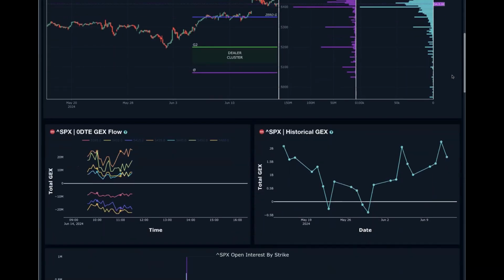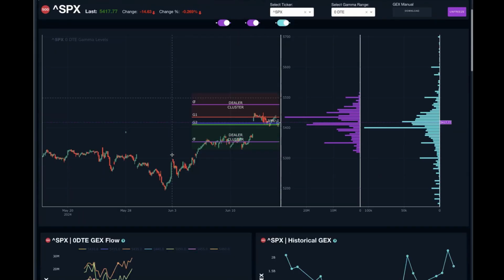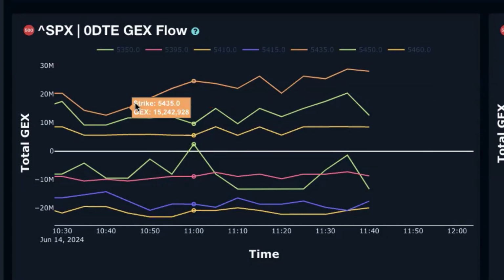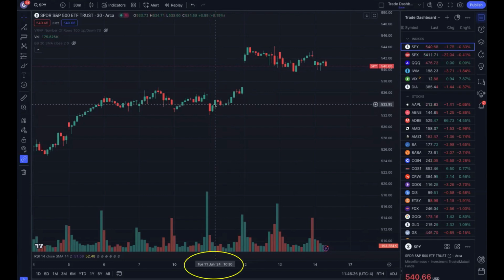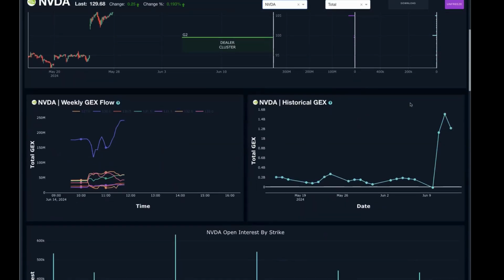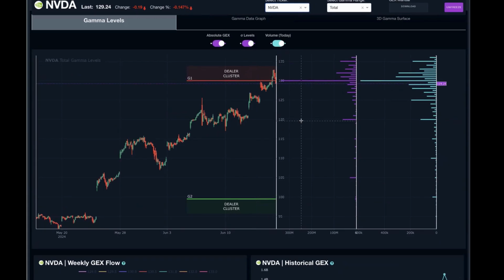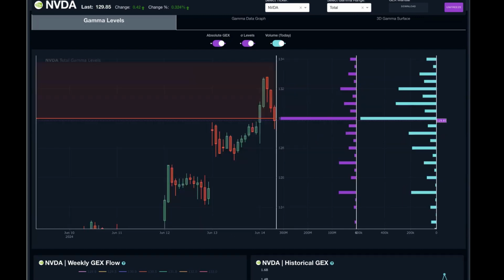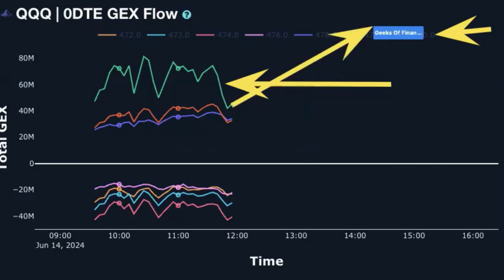Day Trading 0 DTE GEX Flow | Option Dealer Levels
In this video we discuss how we trade 0 DTE based on intraday Gamma Exposure (GEX) Flow. This data helps us identify the primary levels where option dealers are buying and selling. We also review trading examples in SPX, SPY, NVDA (Weeklies), and QQQ.

CHAPTERS
0:00 Tracking 0 DTE Gamma Exposure
0:56 SPX 0 DTE example
3:32 SPY 0 DTE example
5:01 Trading Weekly expiration - NVDA Weeklies example
6:54 How Option Dealers trade GEX

representations.